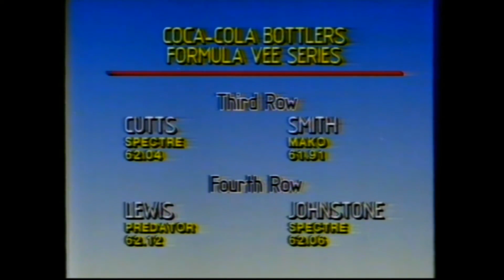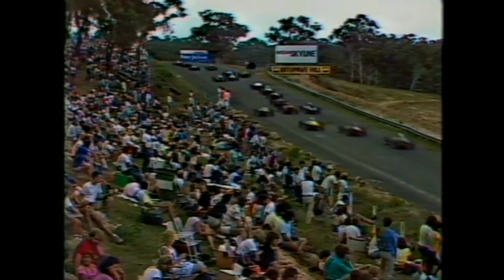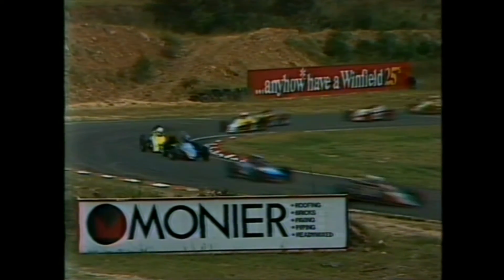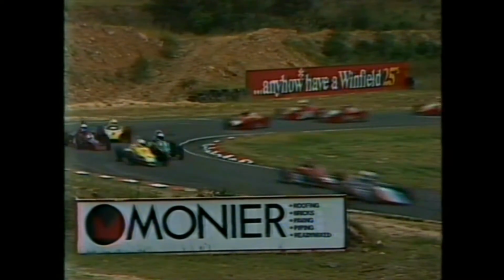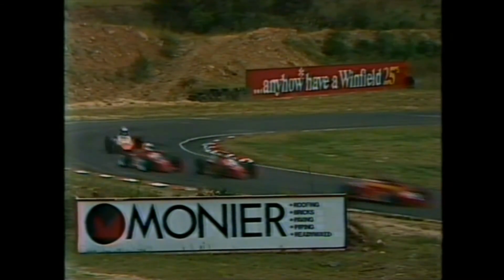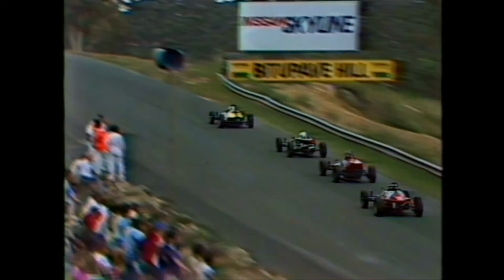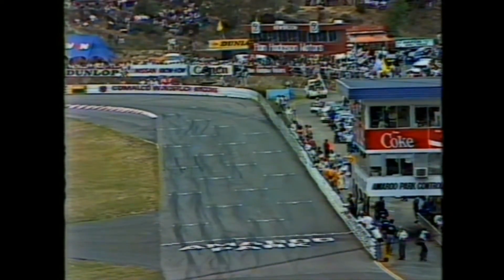1986 FRANK KLEINIG Formula Vee R1 Amaroo Park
1986 FRANK KLEINIG Formula Vee R1 Amaroo Park.

Frank Kleinig won the first Formula Vee race in Australia at Warwick Farm in 1965 and has been honoured with lifetime membership of the Formula Vee Association of NSW.

Enjoy this terrific race from Round 1 of the 1986 Series at Amaroo Park.

All credit to Channel 7 Sport, Sydney.

Commentated by Mike Raymond and Neil Crompton.

Motor sport is an international language.